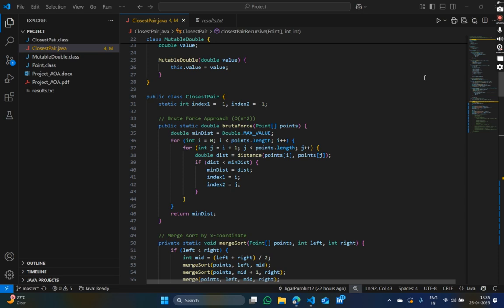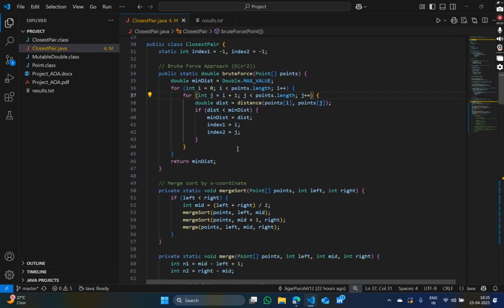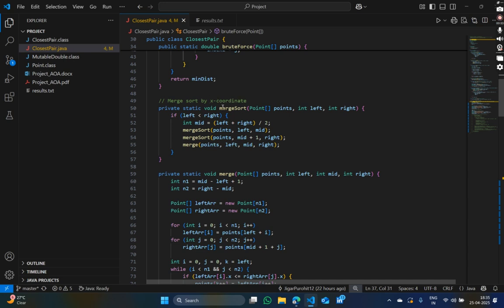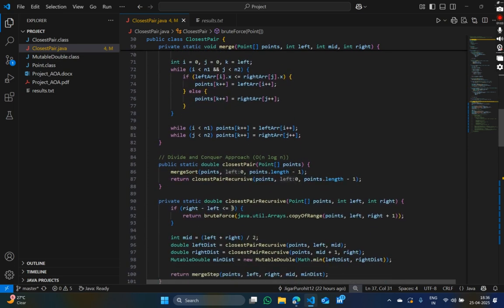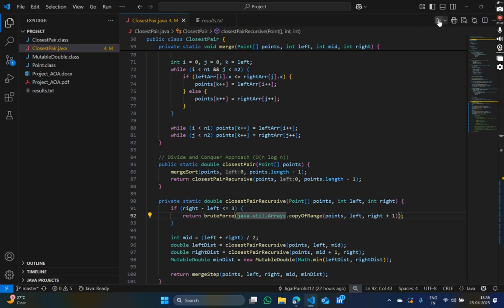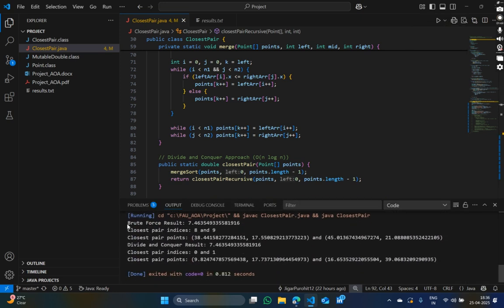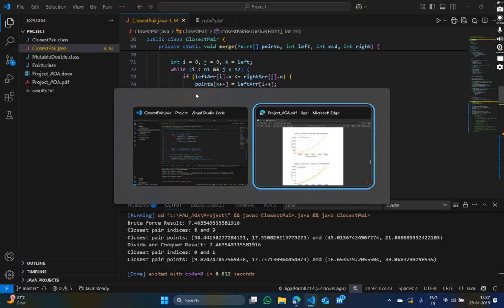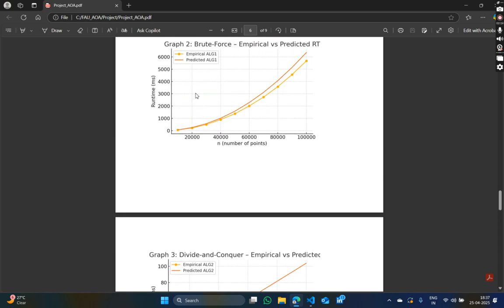Brute-Force vs Divide-and-Conquer: Closest Pair Problem | Full Empirical Analysis!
In this video, we dive deep into the 2-D Closest-Pair Problem, comparing the Brute-Force and Divide-and-Conquer algorithms.
We explore their implementation, measure their empirical performance, and analyze how they stack up against theoretical expectations.
Whether you're studying algorithms or preparing for your next CS assignment, this walkthrough is perfect for you!